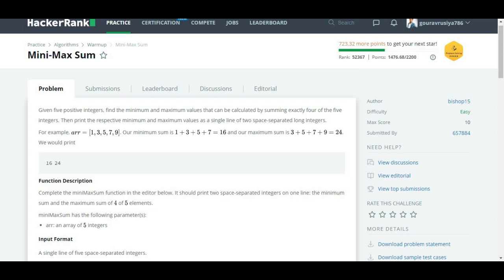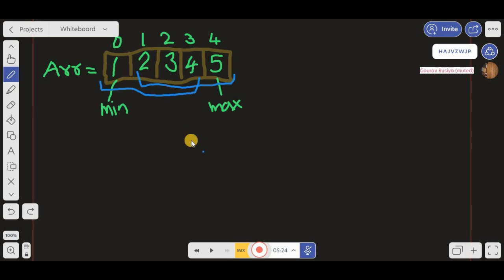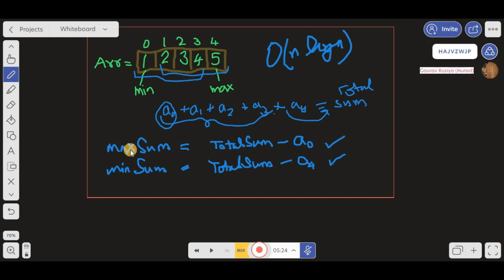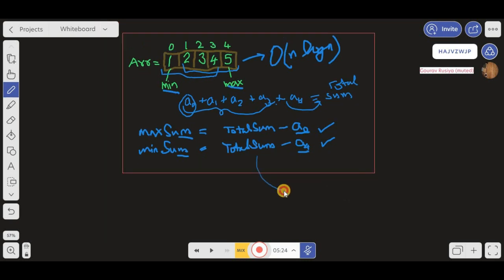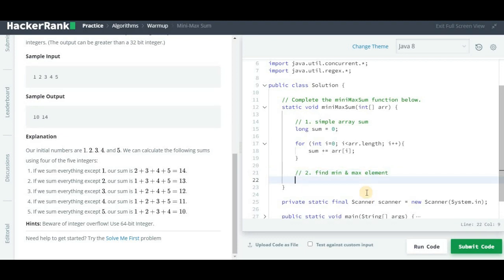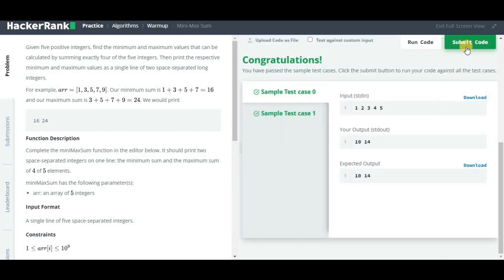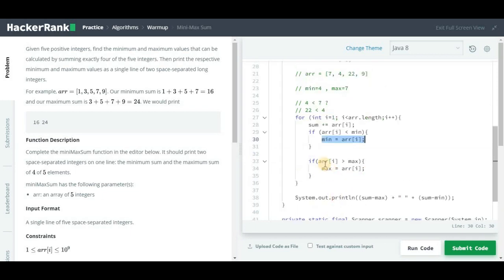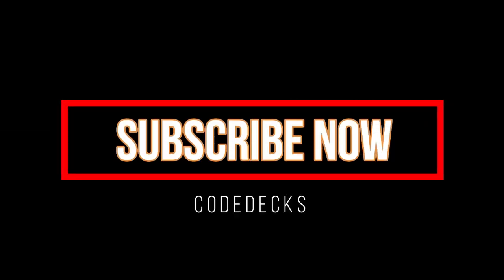Mini-Max Sum HackerRank Solution [Simplest Trick] | codedecks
Mini-Max Sum HackerRank Solution
mini max sum hackerrank solution in java, hackerrank mini max sum problem, mini-max sum java

I have tried to explain logic behind the algorithm. This type of problems is asked in an interview to check if we haven't just by-heart solution and we actually know the concept. I hope you will like this video and may share with others. Time complexity of this algorithm is O(n).

Quick look:
0:49 [Diagramatical Explaination]
05:37 [Coding using Java]
08:37 [DRY run code]

Happy Learning !!!